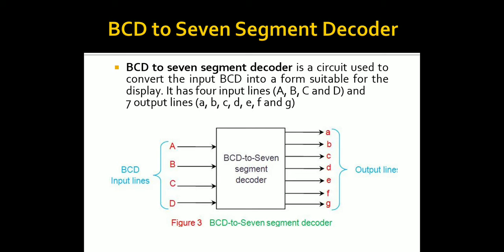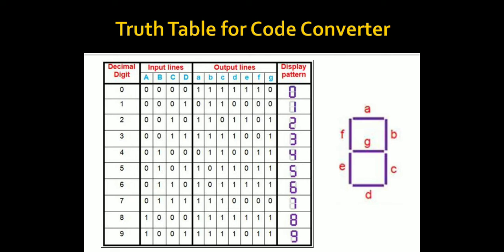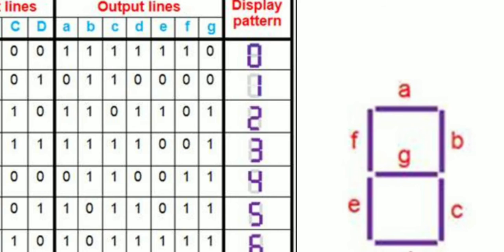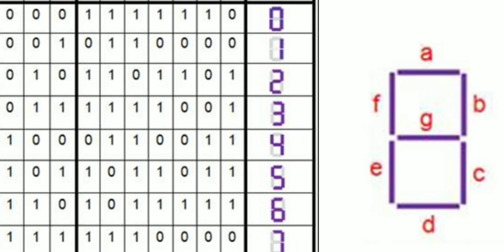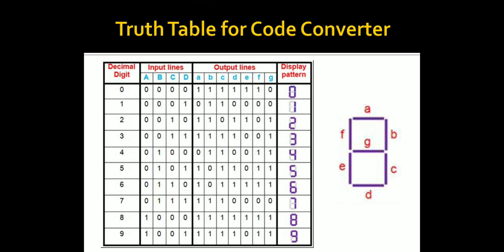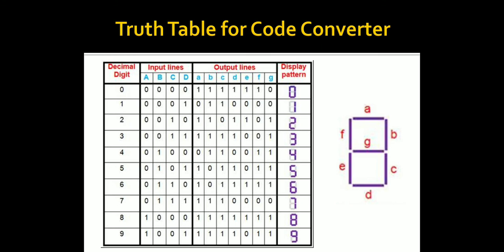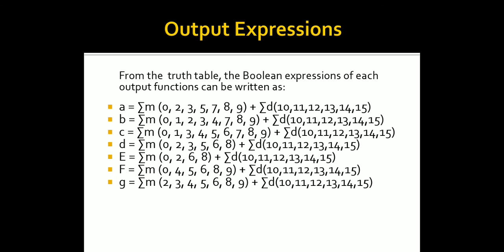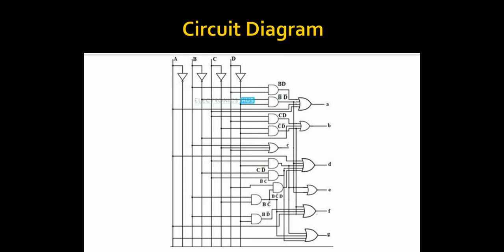BCD to seven segment display